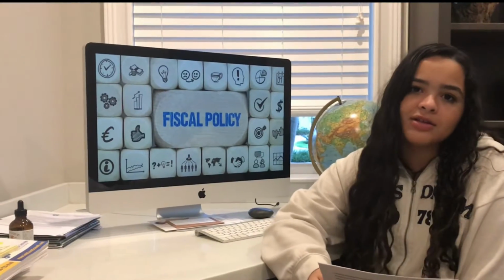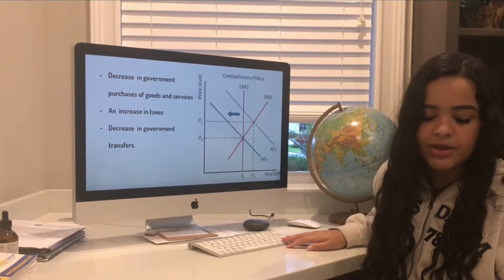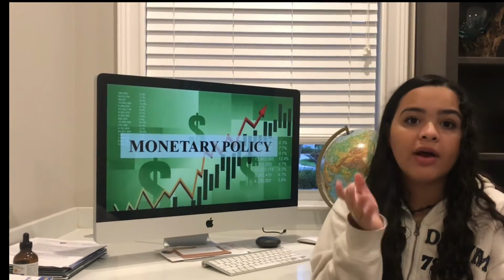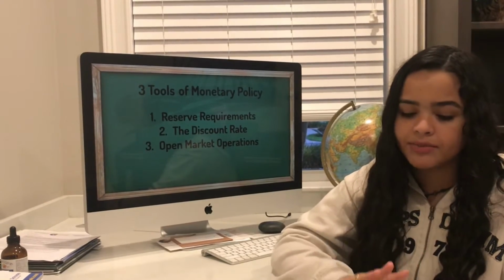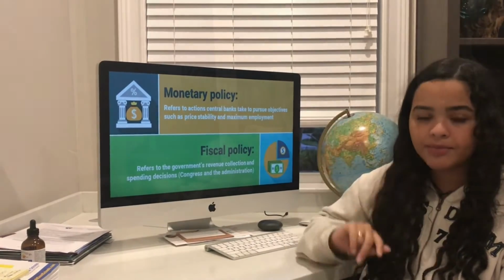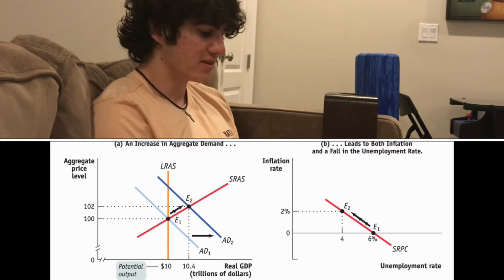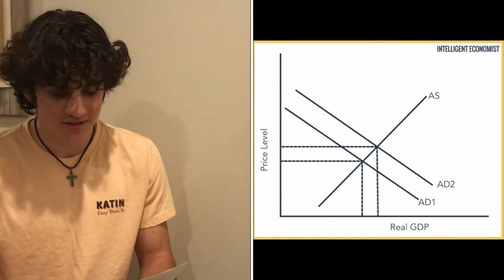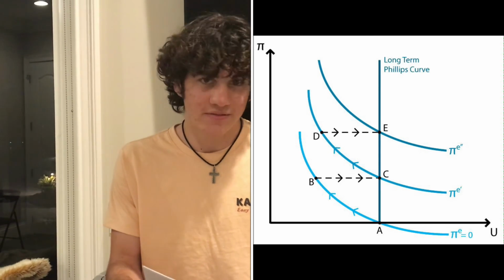AP Macroeconomics Q4 Project